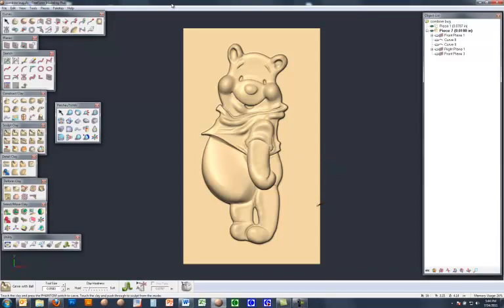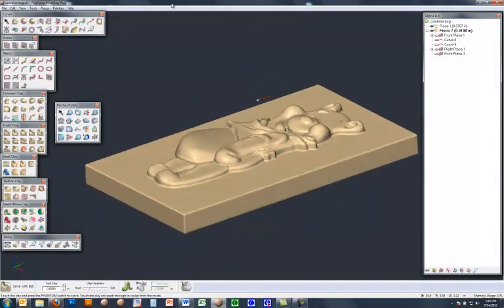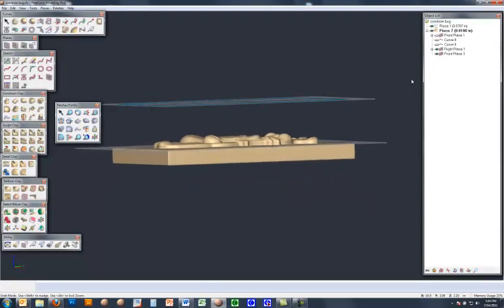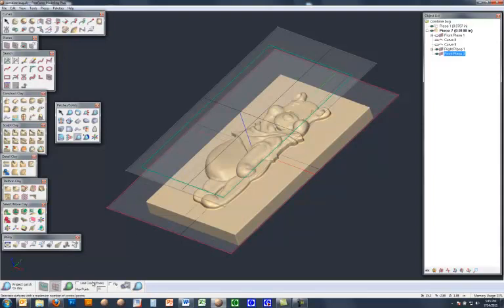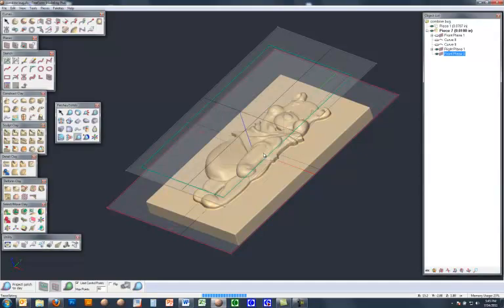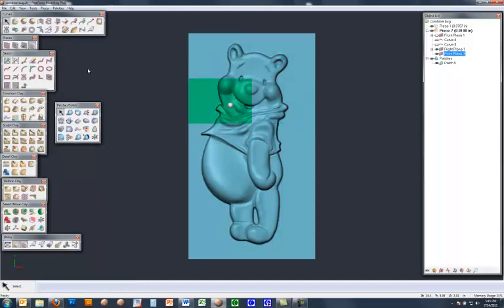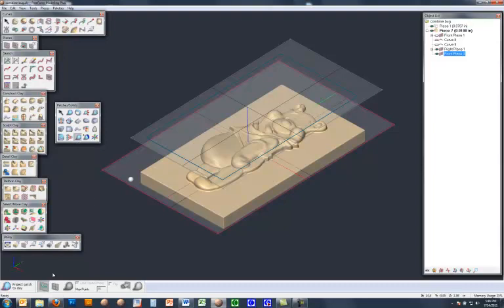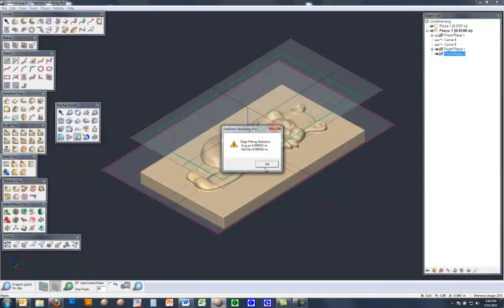Project patch to Clay.mp4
Project patch to clay is a one button, fast and easy command in Freeform Version 12 for converting low level relief sculptures in NURBS surfaces.  Ideal for incorporating sculptural detail into CAD models for further detailing, or for downstream machining where only NURBS surfaces are supported.  It allows product designers even greater ability to cleanly surface the elements sculpted in Freeform and stitch them into solid assemblies for manufacturing.  Let Freeform put the fun back in your product design - visit us today